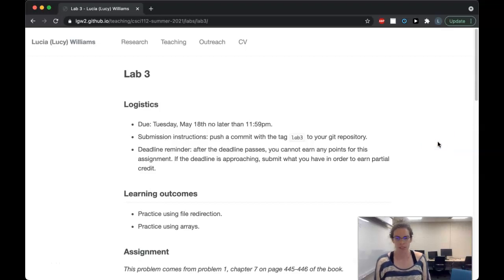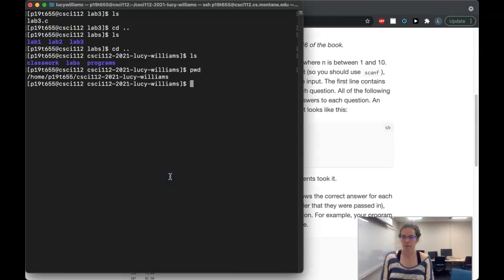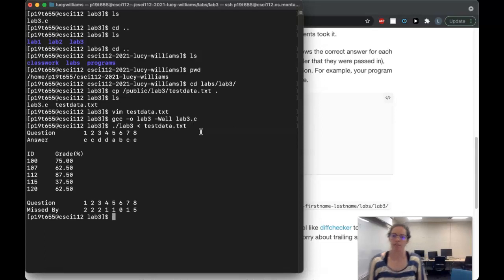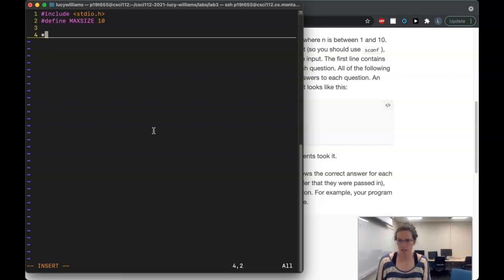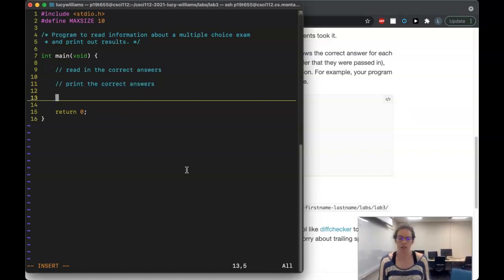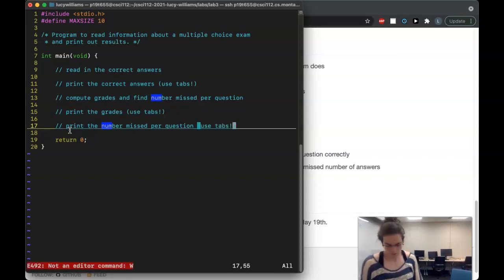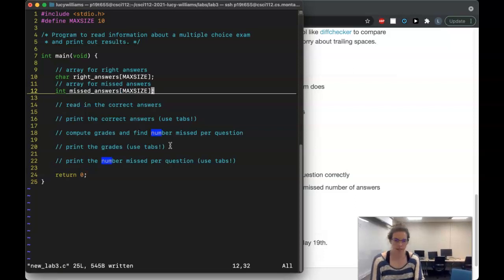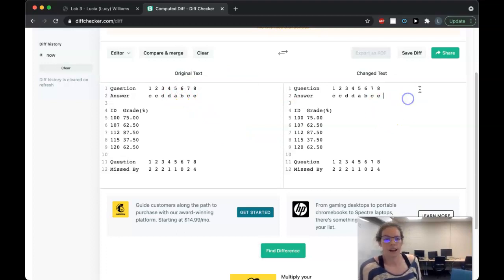Lecture 6 video 2: lab 3 intro